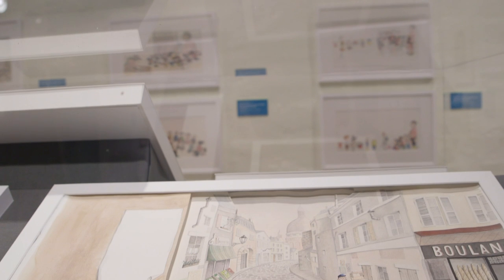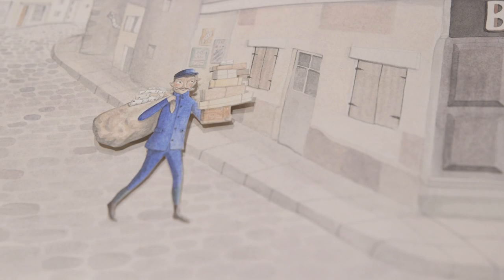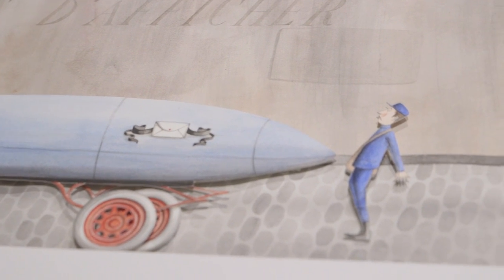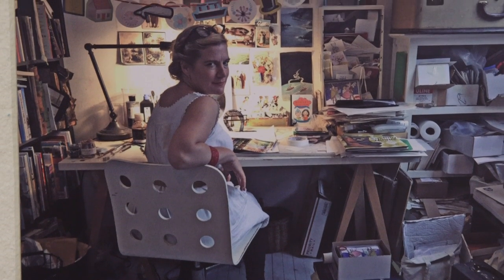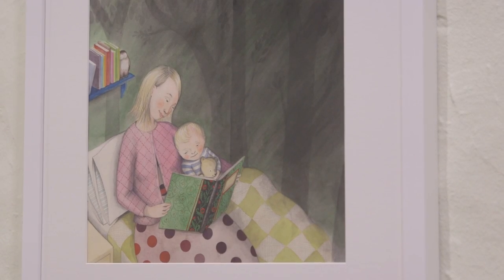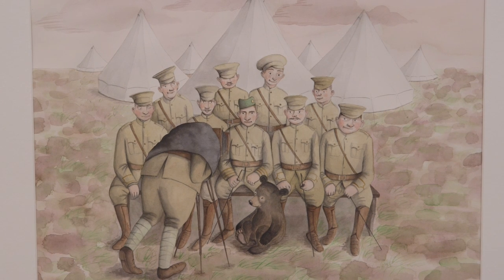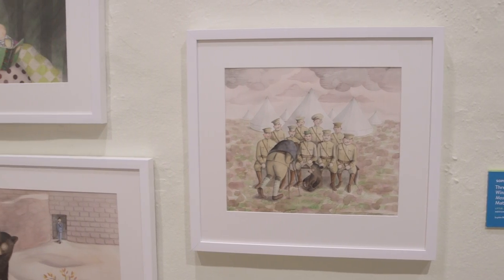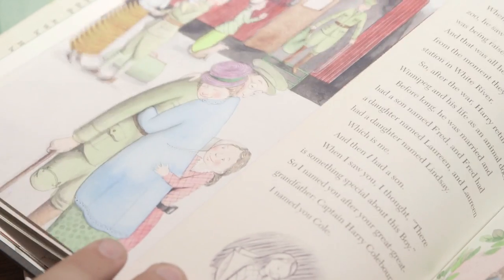Get the Picture! Exhibition Artist Spotlight featuring Sophie Blackall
Get the Picture! Contemporary Children’s Book Illustration
On view July 1 – October 9, 2016

Brandywine River Museum of Art
Chadds Ford, PA